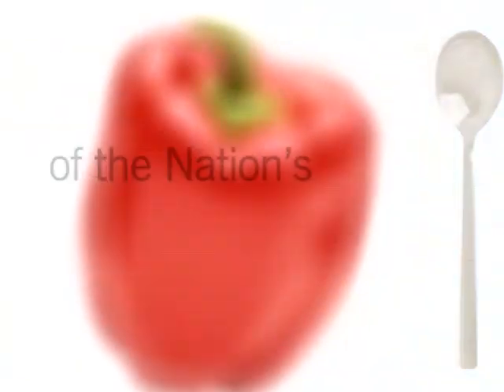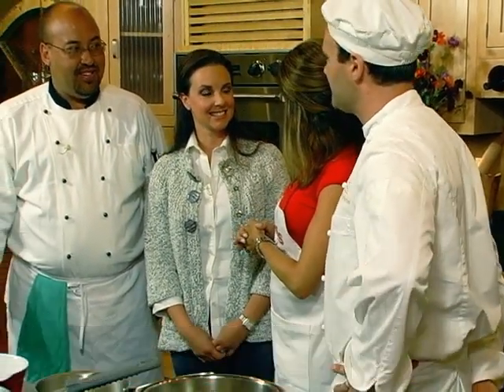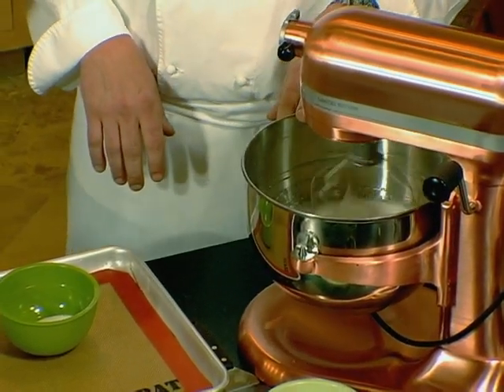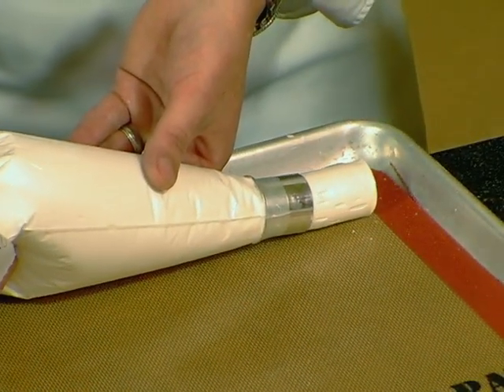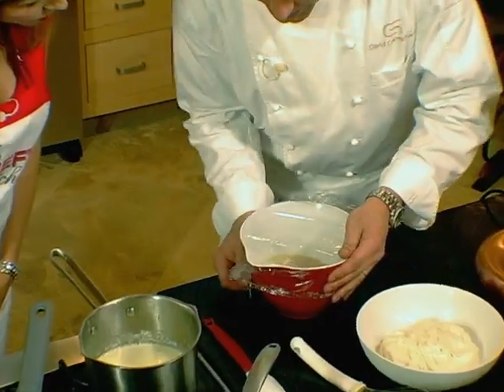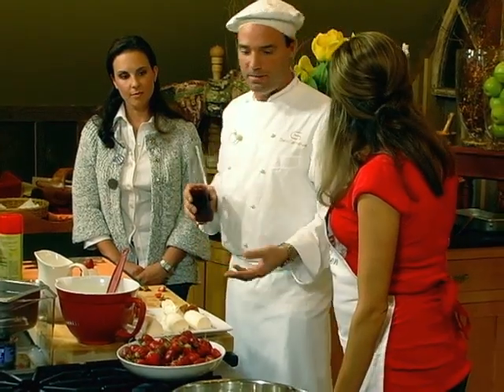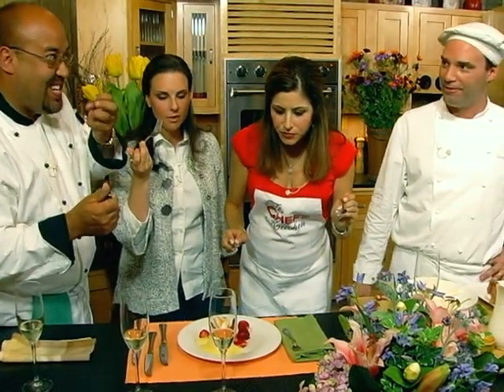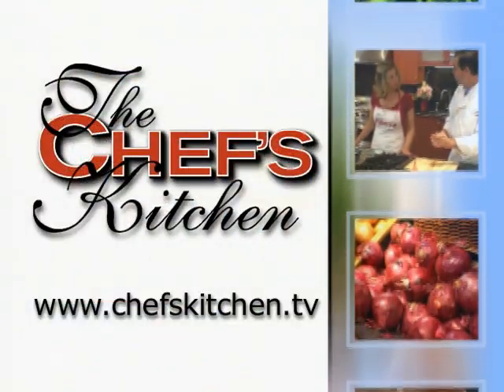The Chef's Kitchen-Strawberry Pavlova & Passion Fruit Spuma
Pastry Chef David Charmichael, from Gilt in New York City, makes Strawberry Pavlova with Passion Fruit Spuma. Lee Ann Erlbaum of Under the Icing in Lafayette Hill, Pennsylvania joins host Tinamarie to learn his techniques.